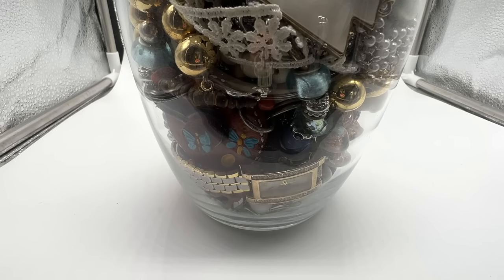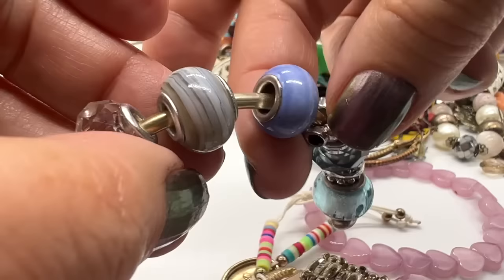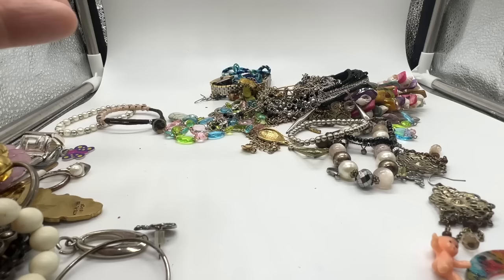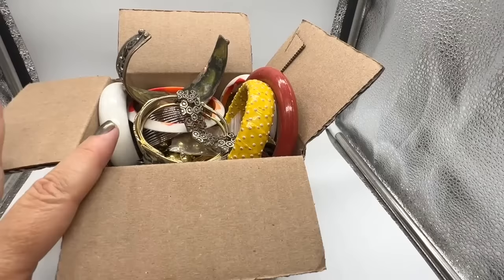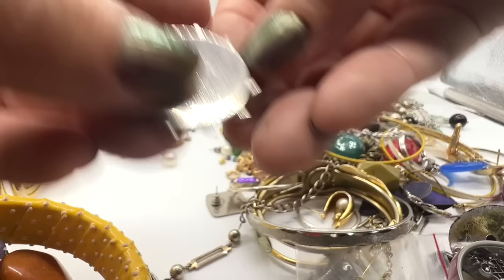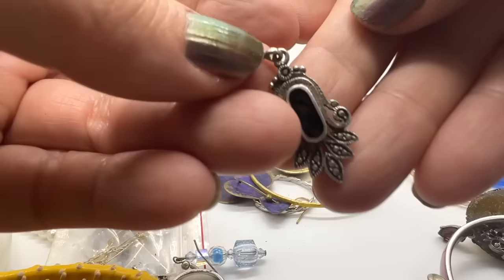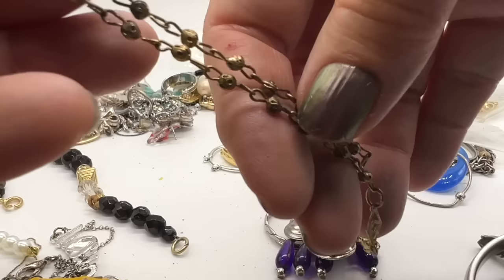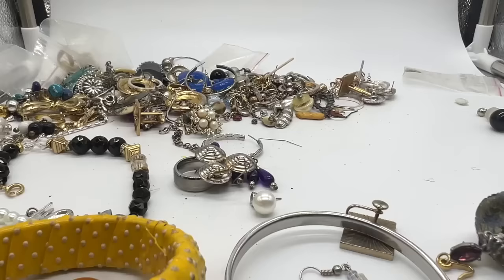FUN Vintage Jewelry MYSTERY Unboxing Unjarring Found Sterling Silver !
What will I find looking through one $10 jewelry jar plus a $35 mystery unboxing?!?!?! Watch and see! Thanks so much for coming! Hugs, SANDRA